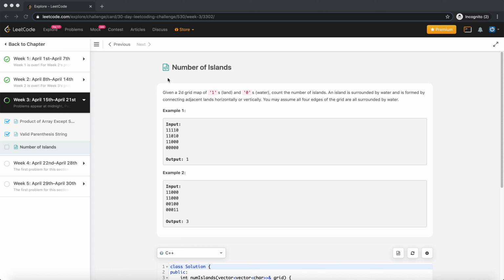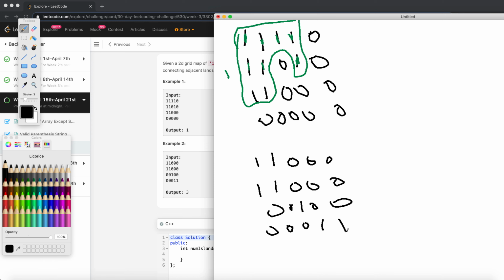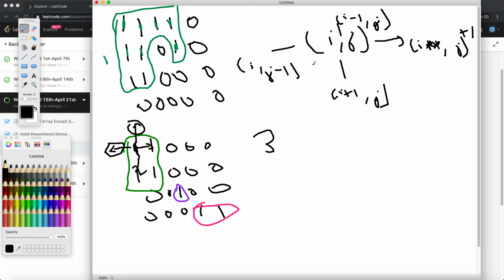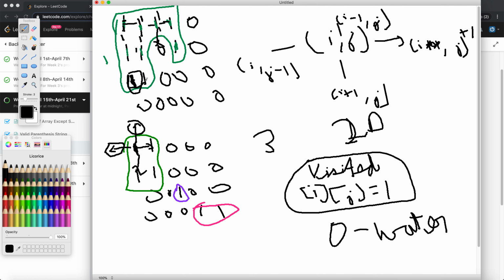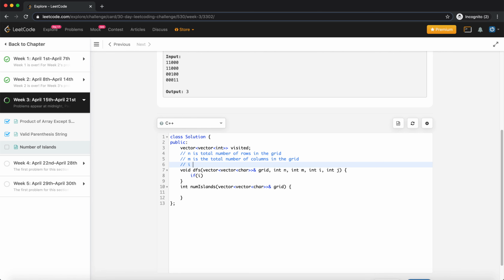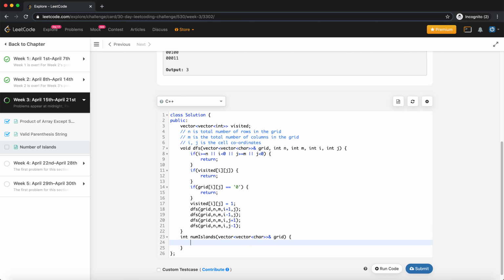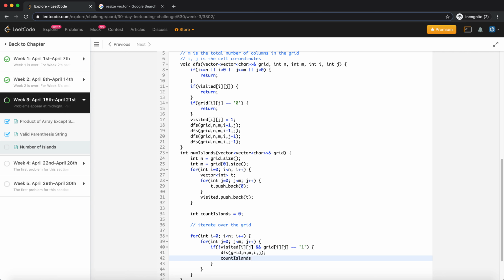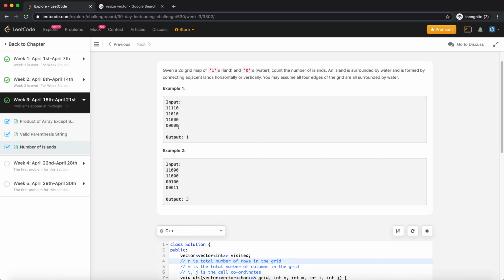Leetcode coding - Day 17 (30 day challenge) - DFS on GRID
Run a simple DFS on the 2-D grid to find the solution. No need to know graphs. Basic logic and maths is enough